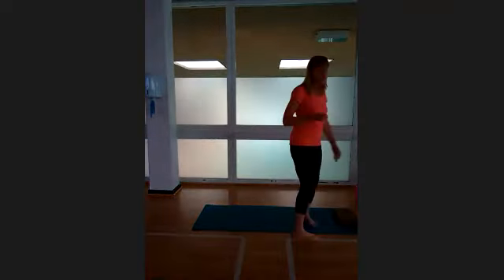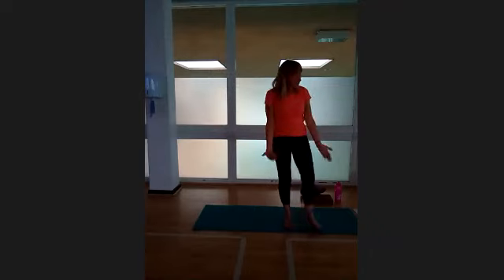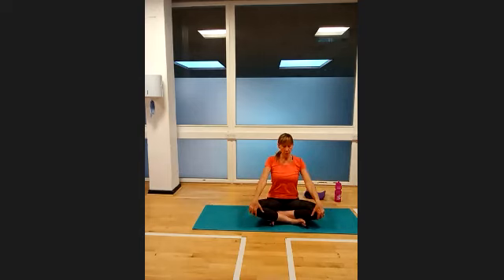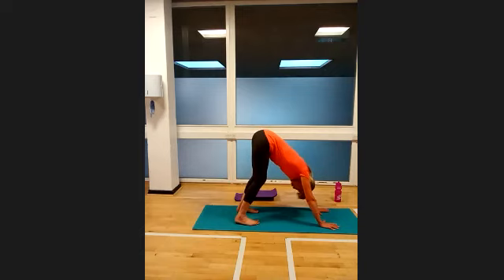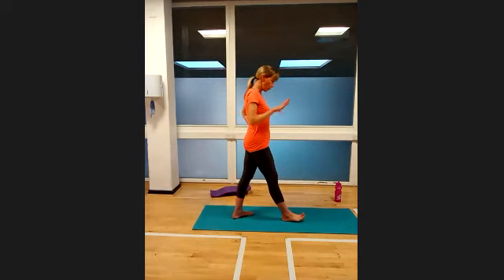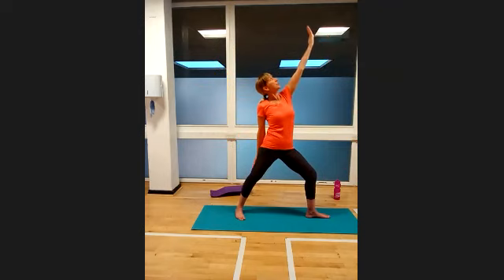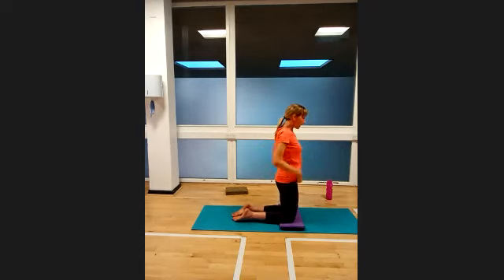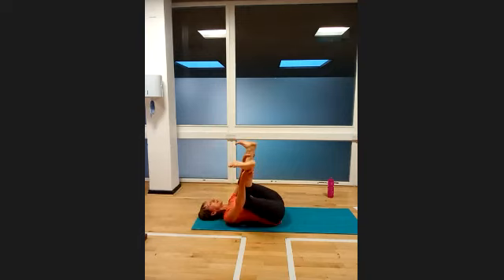Mindful Yoga - 07/07/2021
You will need a yoga mat or towel.

You acknowledge that there is inherent risk in any physical activity. The sessions are designed to be gentle and for beginners however you are responsible for your own safety. Neither Bedford Borough Council or the delivery partners will be responsible for any injury sustained as a result of participation.